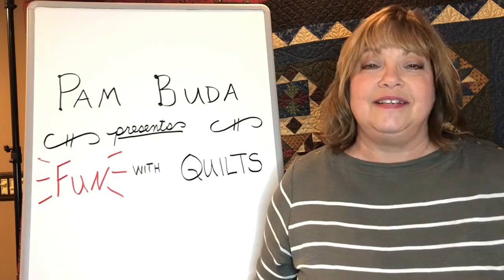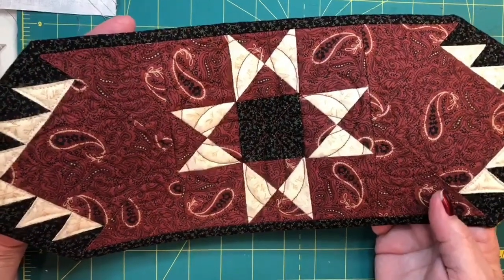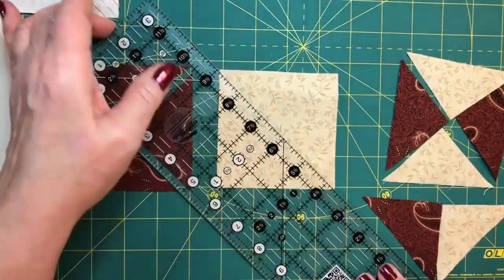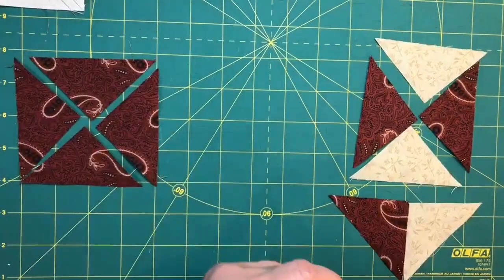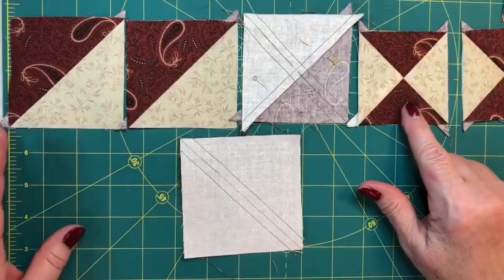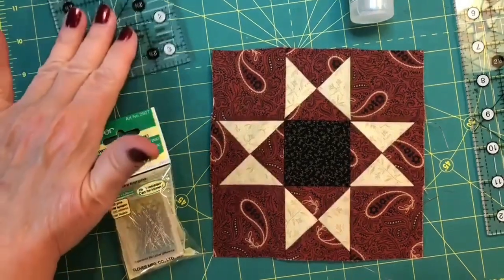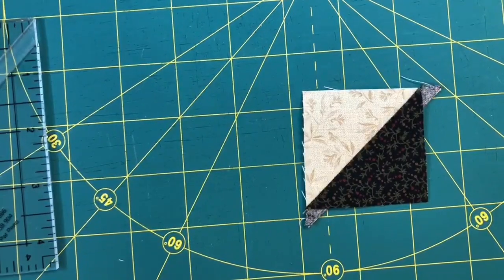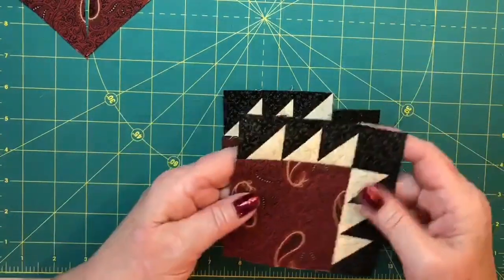Star Maker Mini Runner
Pam Buda of Heartspun Quilts give a tutorial with hints and tips for piecing her Star Maker Mini Runner project (Monday's with Marcus.)  She also shows several fabric lines she designed for Marcus Fabrics.  Piecing hints apply to many other quilting applications.